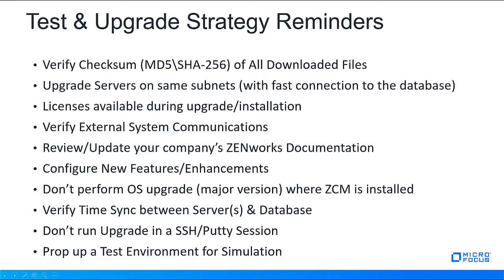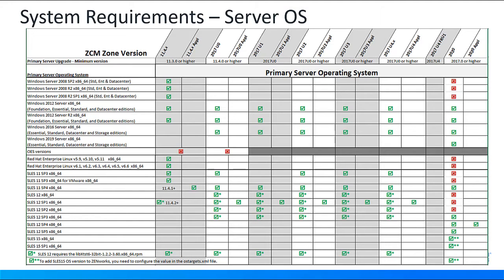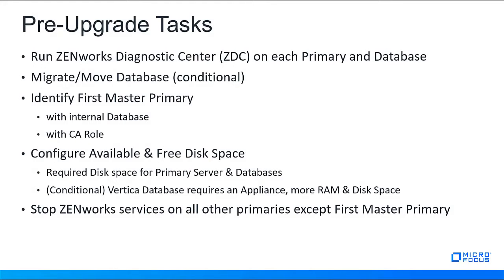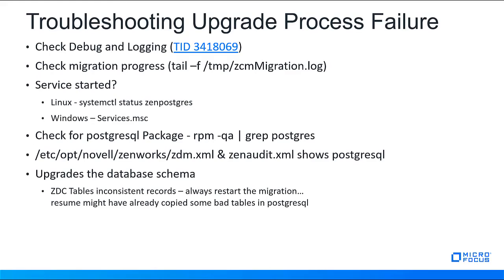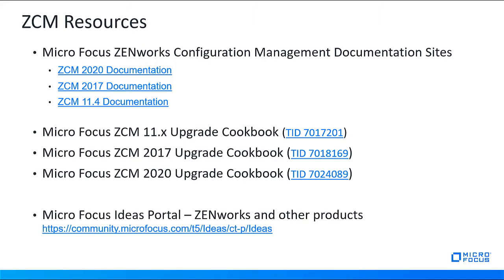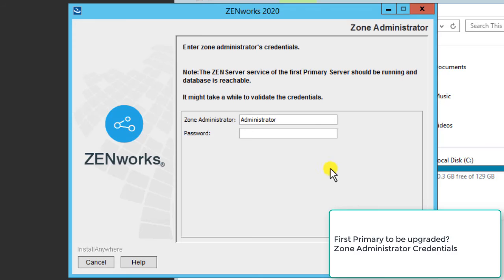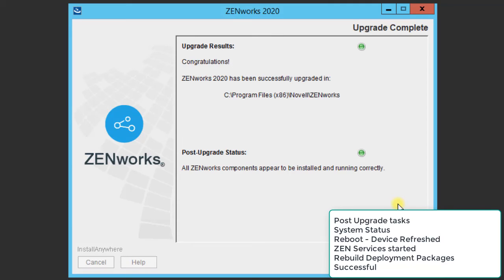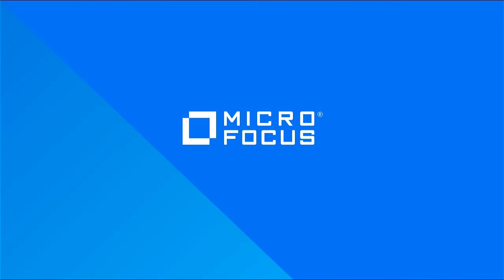ZCM 2020 Primary Server Upgrade from ZCM 2017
This Micro Focus training video discusses the upgrading of a ZCM 2017 Primary Server (Linux or Windows) to ZCM 2020.  It also contains a time lapsed demonstration of upgrading a Windows Primary Server from ZCM 2017 to ZCM 2020.